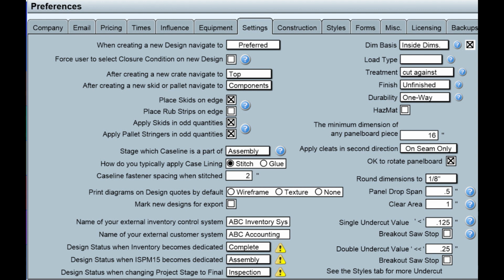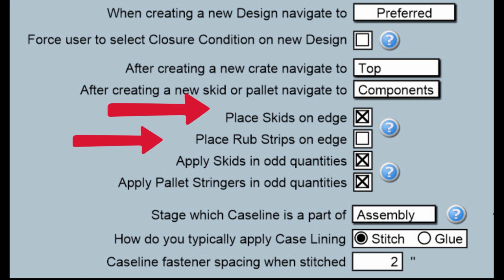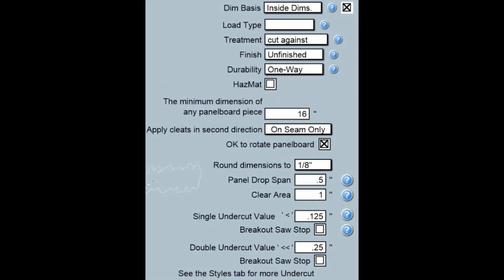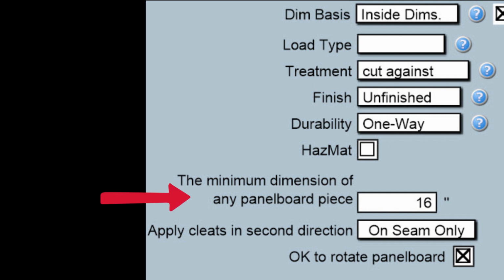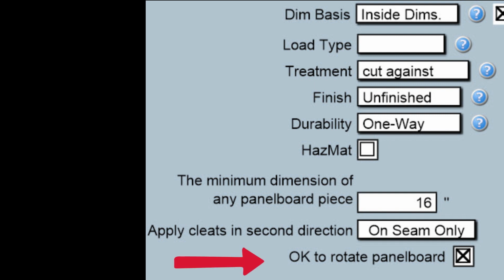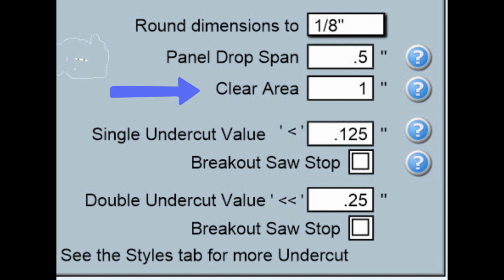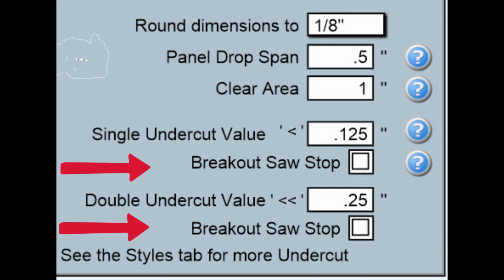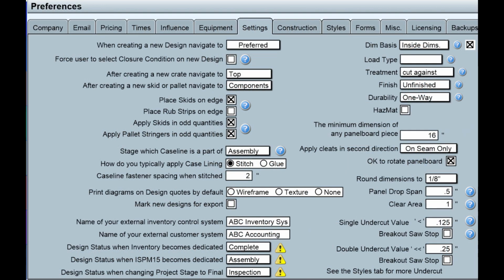5 -Settings tab in Preferences Module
Preferences in Settings allows you to set your common defaults